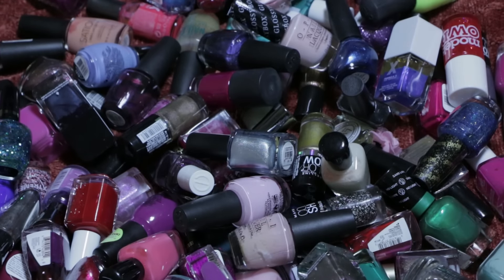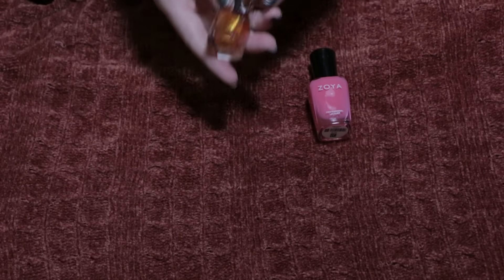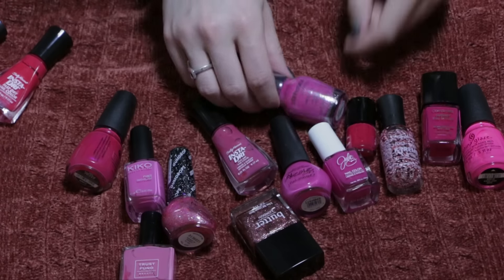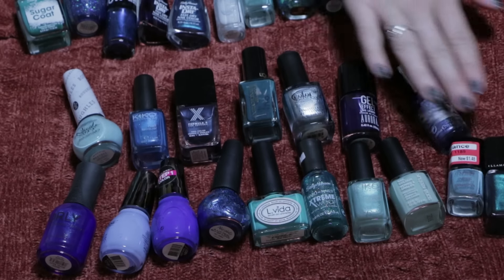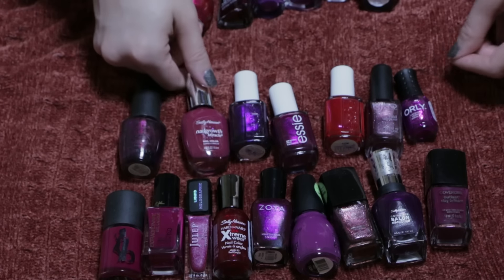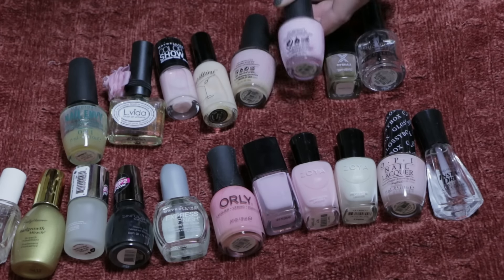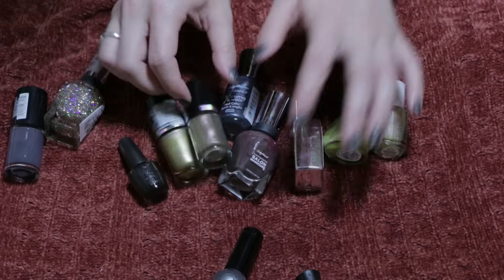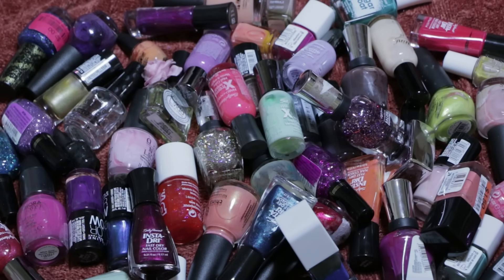Nail Polish DECLUTTER! | Brittany Marie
*4-5 Deluxe sample size to full sized beauty products for only $10 a month!

*Stock up on designer goodies without breaking the bank!

FTC: I purchased all the items in this video with my own money. All opinions are 100% mine and only mine.